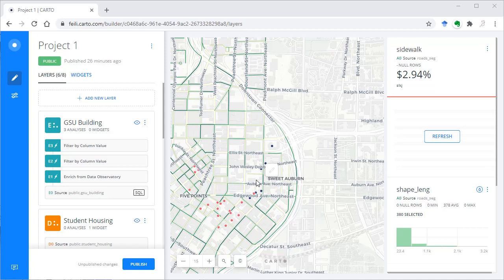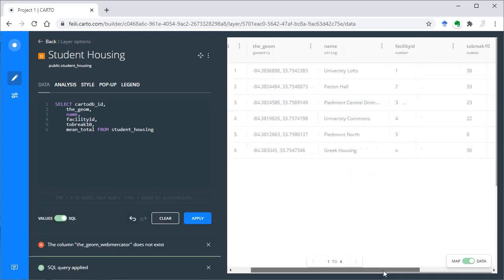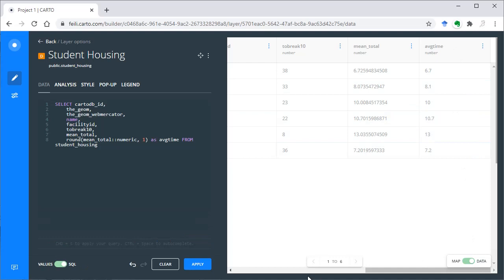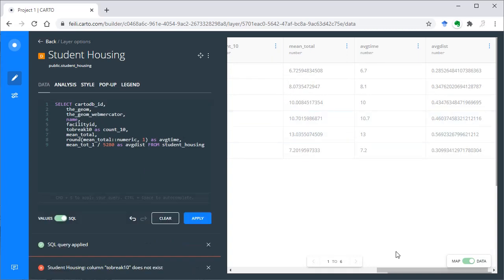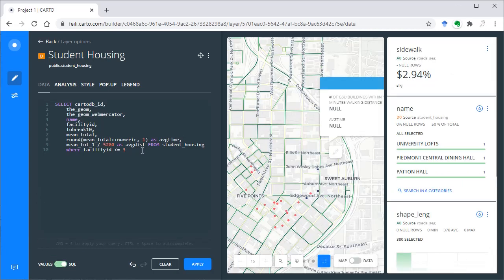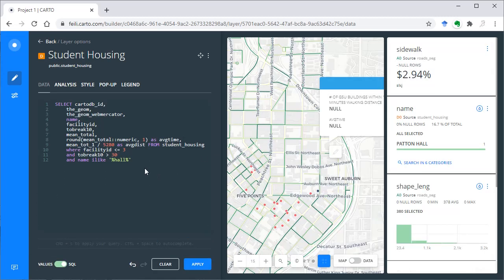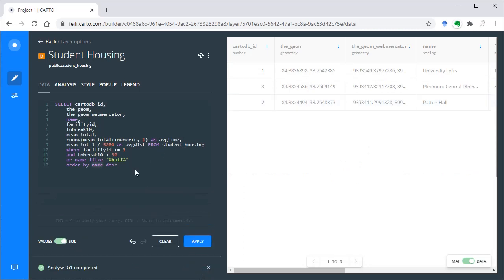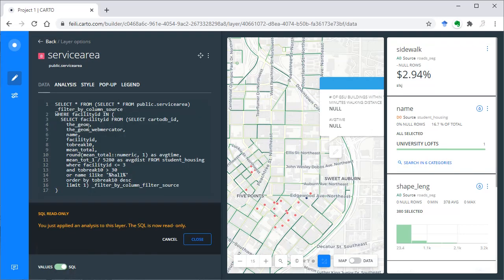Use SQL in CARTO